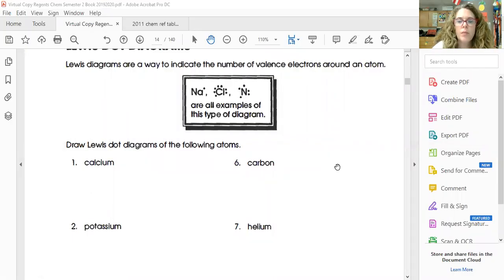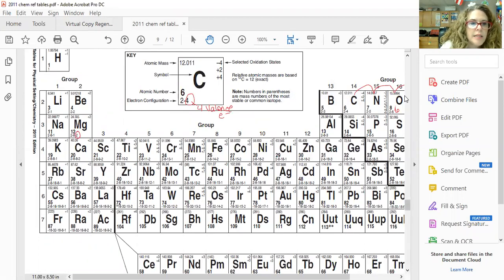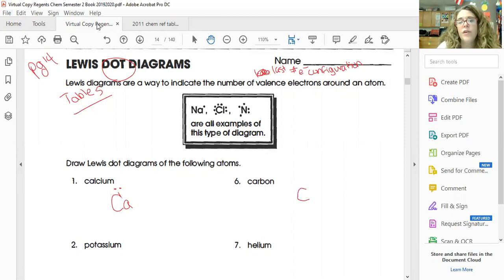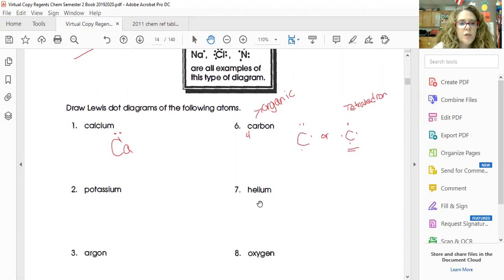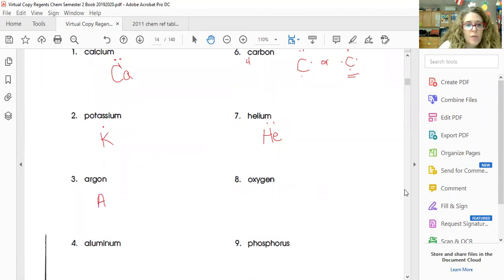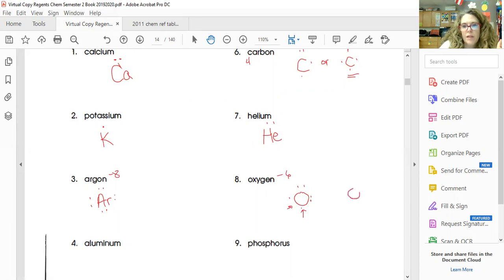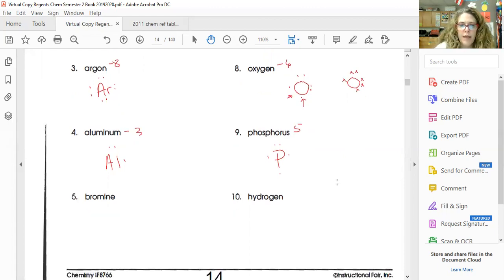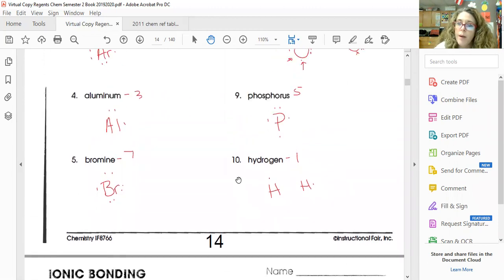Lewis Dot Diagram Elements Walkthrough